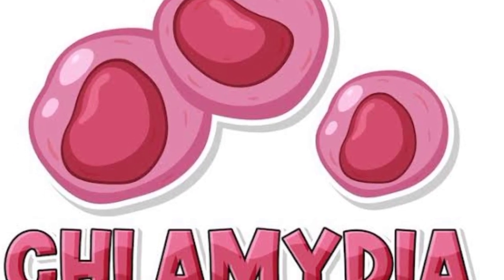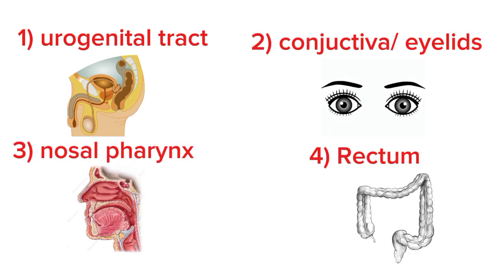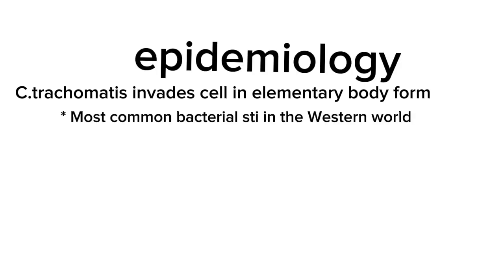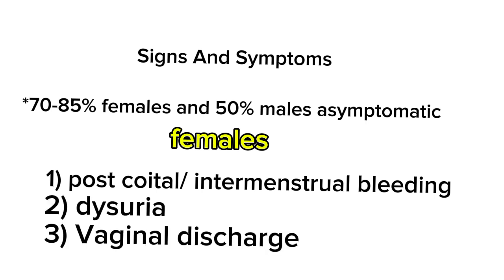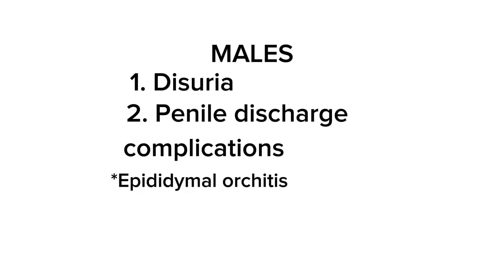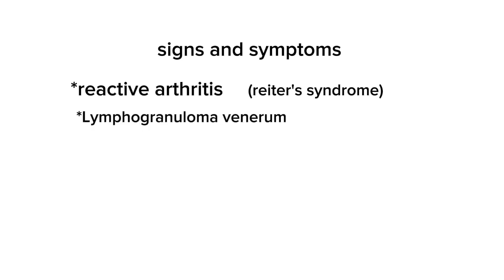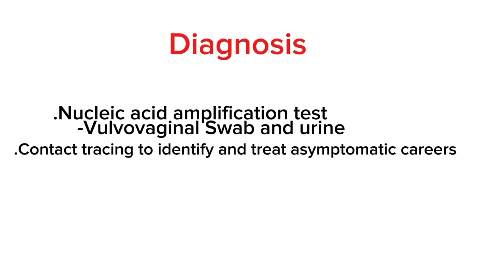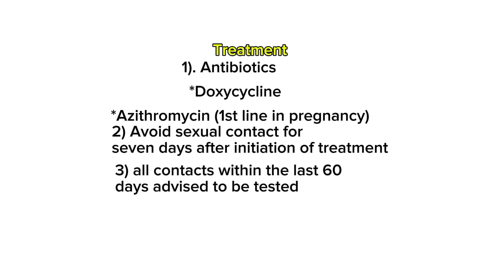Understanding Chlamydia__Chlamydia Trachomatis Explained Clearly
In this video, we break down everything you need to know about *Chlamydia trachomatis*—one of the most common sexually transmitted infections (STIs). Learn about the causes, symptoms, transmission methods, complications, diagnosis, and treatment options, all explained in clear, simple language.

✅ What is Chlamydia?
✅ How is it transmitted?
✅ Symptoms in men and women
✅ Long-term risks if left untreated
✅ How it's diagnosed and treated
✅ Prevention and safe practices

This video is ideal for students, healthcare professionals, or anyone looking to understand STIs better and promote sexual health awareness.